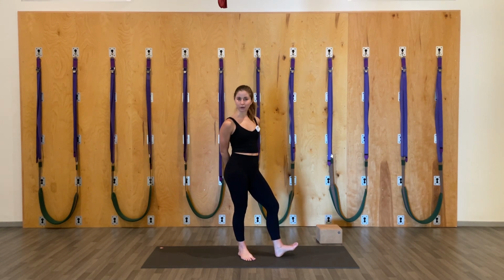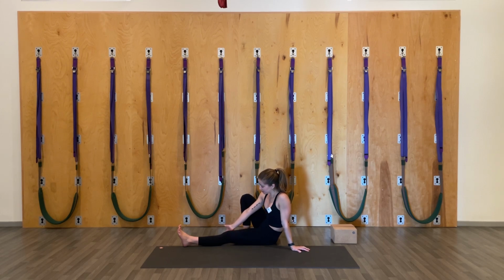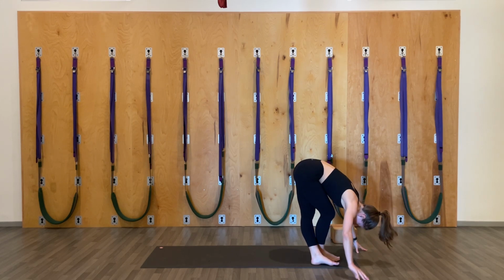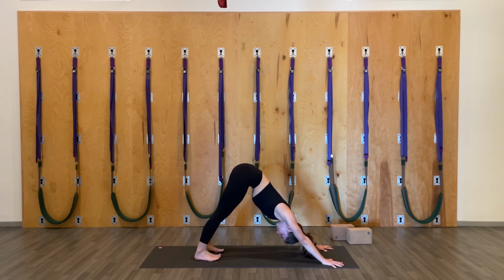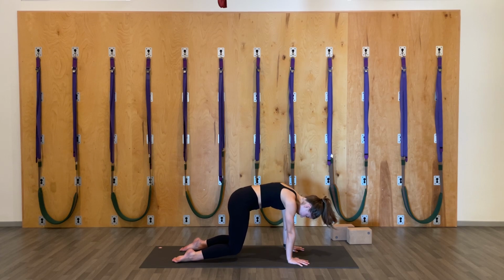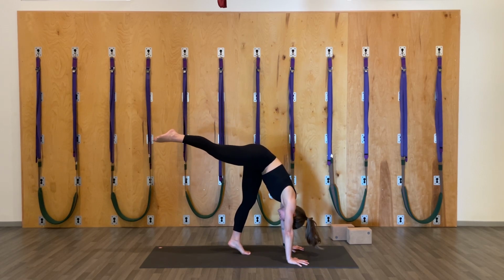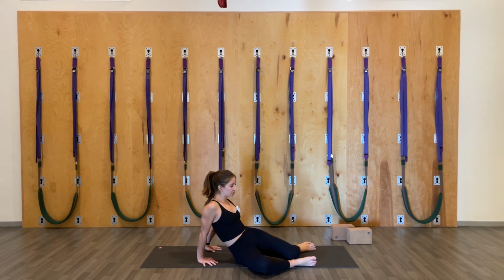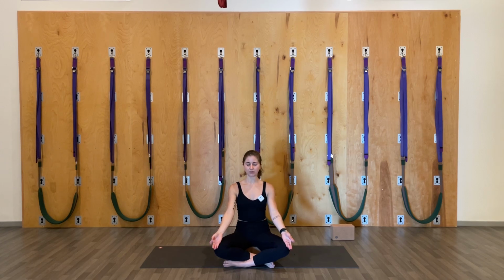Yoga for Handstands | 35 Minute Yoga Class | Stretch, Prep, and Drills!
In this Video: Yoga for Handstands | 35 Minute Yoga Class | Stretch, Prep, and Drills!

LOL - Why did I say I’m a teacher on Instagram? It’s been one of those days, haha. Thanks for joining me for this super fun workshop-style yoga class where I’ll warm you up and prep you for HANDSTANDS! Like any pose, handstands take a lot of practice, determination, and patience to learn. I’ve been practicing my handstands for about 3 years now and what you see is pretty much my best! I’ll share some of my personal tips and tricks, how I would tackle learning this challenging inversion, and of course some nice stretches to warm you up and cool you down. Let me know if you enjoy this style class, or would prefer to continue practicing traditional yoga classes on my channel. I’m just trying to diversify the content a little bit 🙂

If you’re visiting Arizona, I highly recommend checking out Civana, a wellness resort I teach yoga at (and where this class was filmed). This is not an advertisement or sponsorship, I won’t get any compensation if you choose to book a stay, I just want to share a piece of this beautiful space with you in person if you’re in the area!

Are you interested in learning more about handstands and some other inversions and arm balances? Check out my online workshop: One Week of Inversions and Arm Balances. I go over the steps to get into different arm balances and inversions, and give you drills and exercises to practice at home. The classes are very similar to the one you just watched! The workshop can be purchased or rented